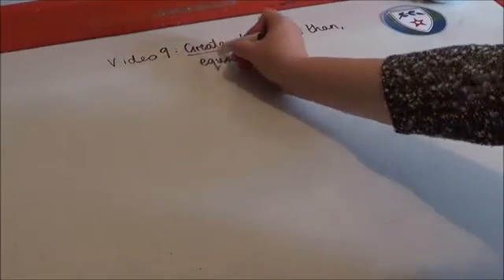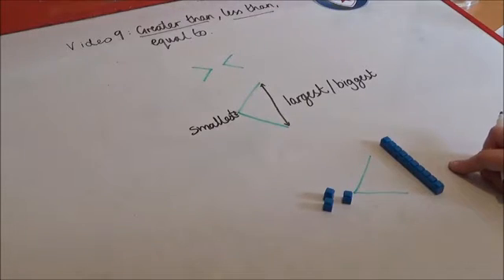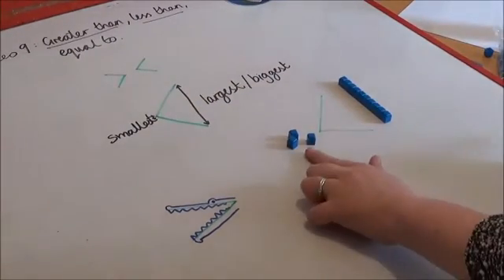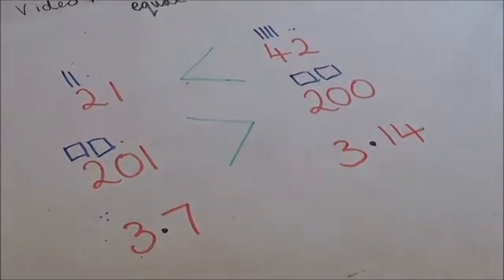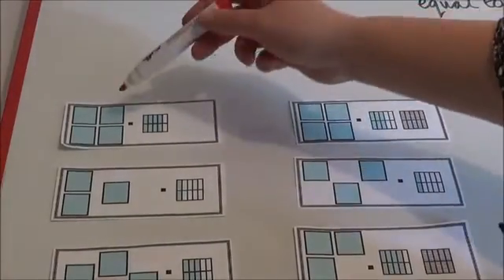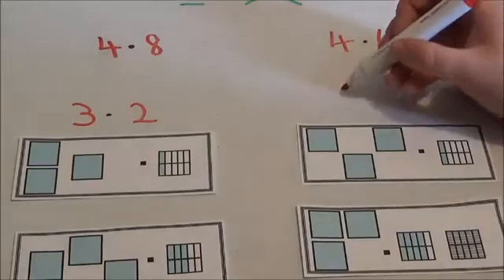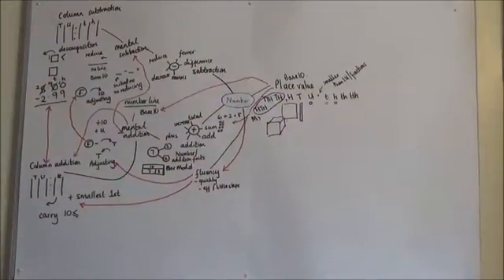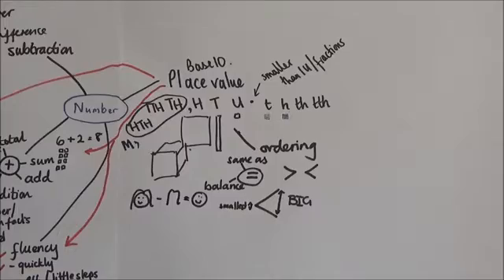Ulverley Maths lesson 9: greater than less than equals to